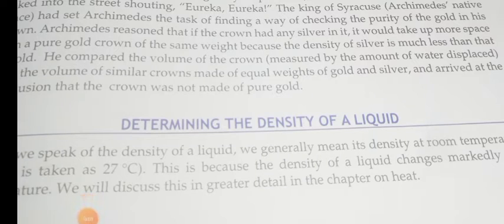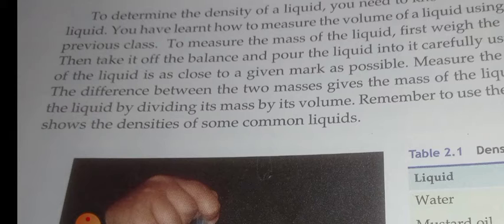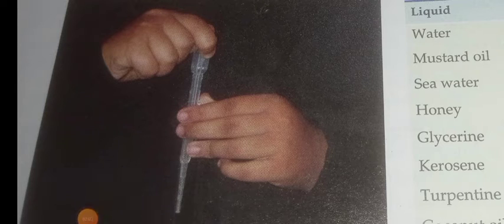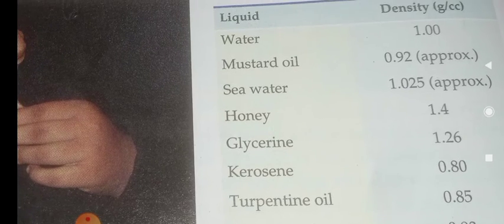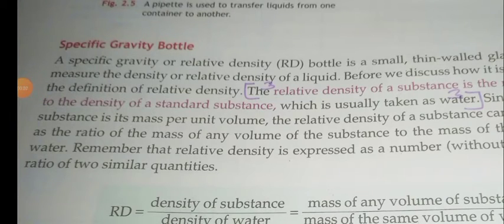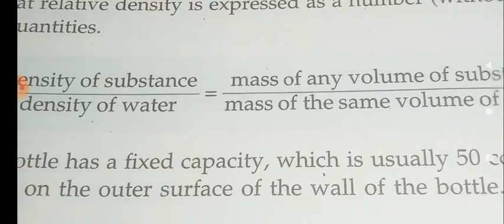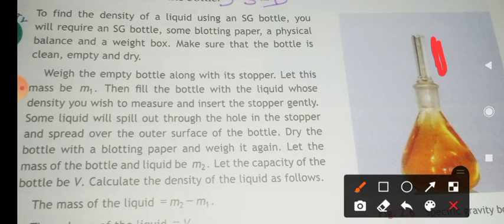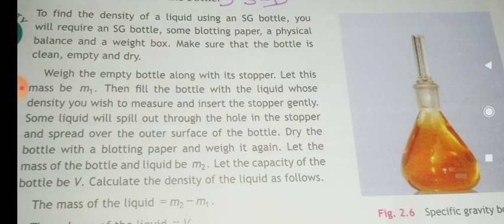8th phy//les2//density of liquids